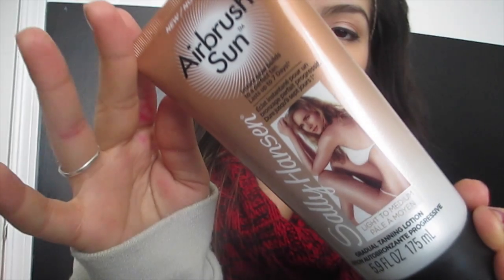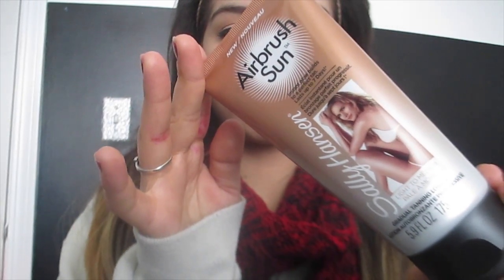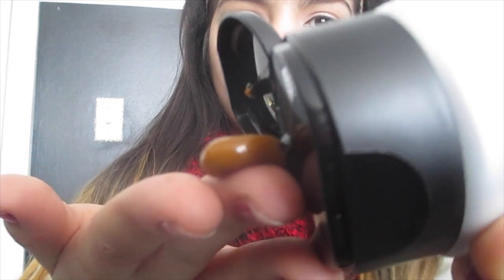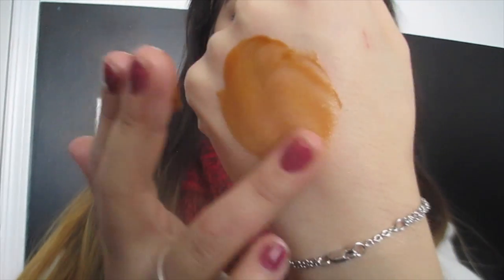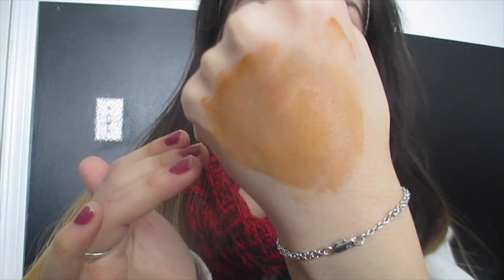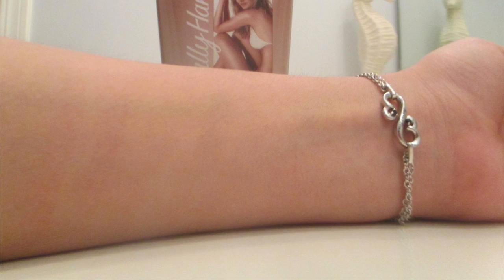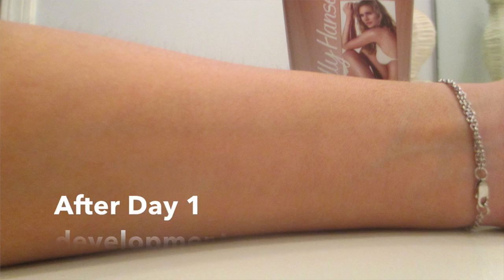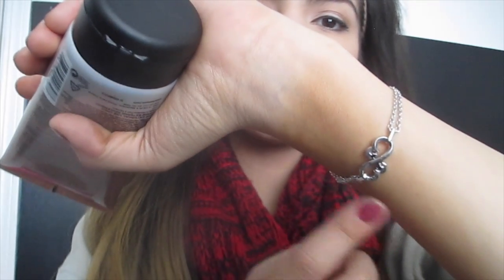NEW Sally Hansen AirBrush Sun Gradual Tanning Lotion Review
Here's some more important info:)

DONT FORGET TO WATCH MY VIDEOS IN HD~ XOXO

Hey guys, i hope you enjoyed this video.! Just a friendly reminder that i am NOT an expert. I'm learning new things about makeup everyday. Practice makes perfect and im practicing every time i put on makeup. Who knows maybe we can learn from eachother :)

Remember to THUMBS UP any video if you like it. It helps me know what kind of videos you guys like the most!

MY PHONE HAS BROKEN SO I HAVEN'T BEEN ON IG MUCH :/

Thank you guys for takin the time to read this! Comment "MyyOwnStyyle" if you read this ;)

Nervous & excited to see what i get in my box AH! If you're interested in BirchBox too, click down below and Join!